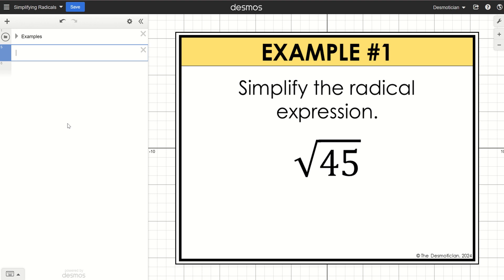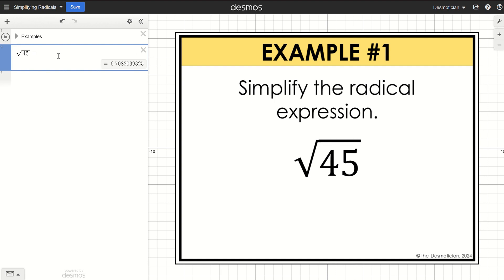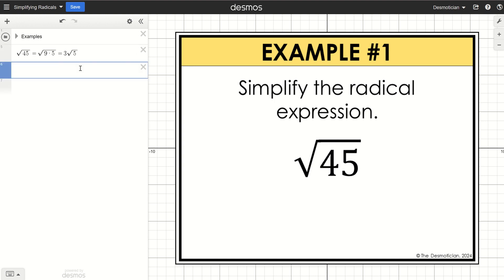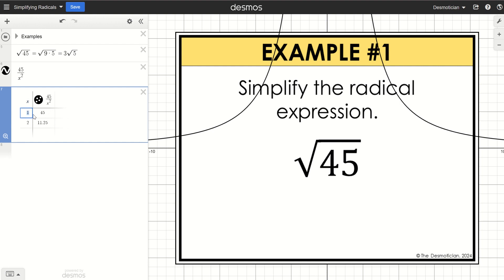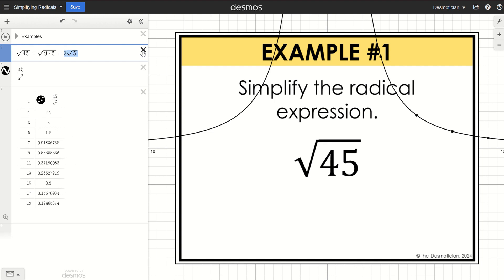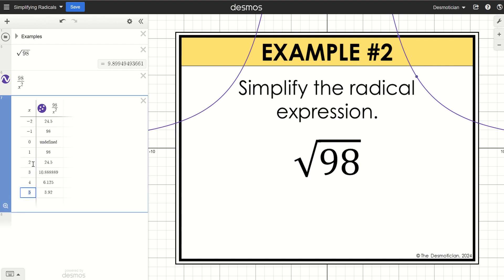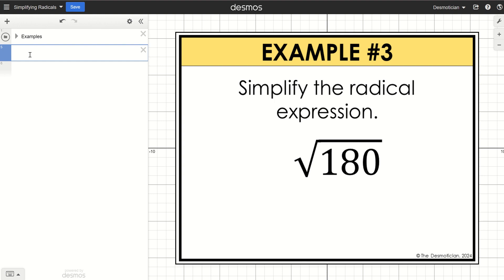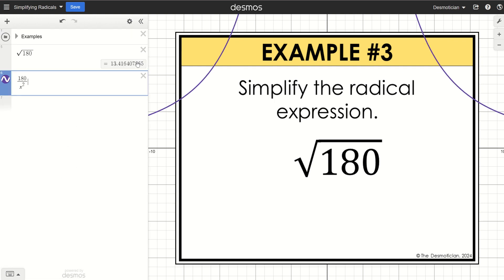Desmos Graphing Calculator Tutorial: Simplifying Square Roots Using Desmos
Learn how to simplify radical expressions using the Desmos Graphing Calculator to generate possible perfect squares that divide evenly into the radicand.

✨ Grab this FREE workbook that includes additional printable practice sets for middle and high school math teachers!